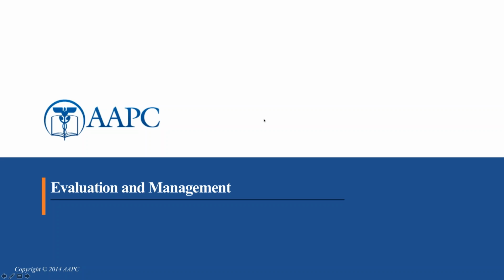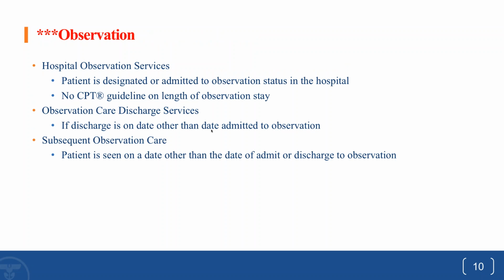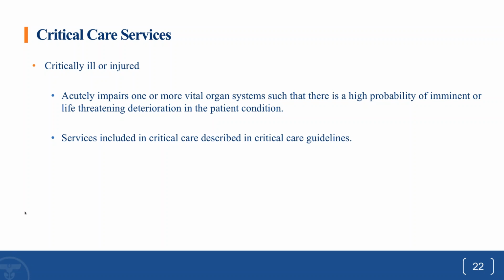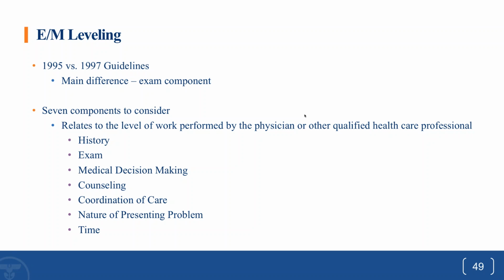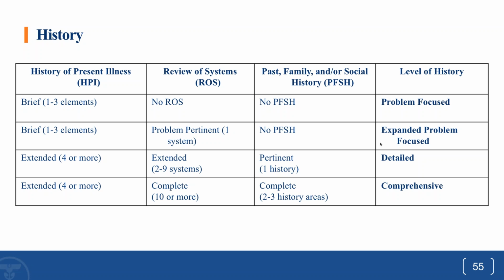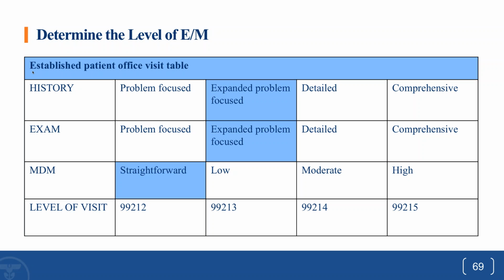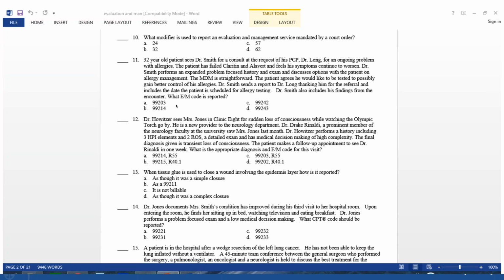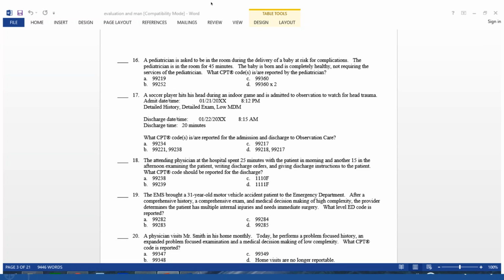2016 10 20 18 34 Week#14 Evaluation and Management